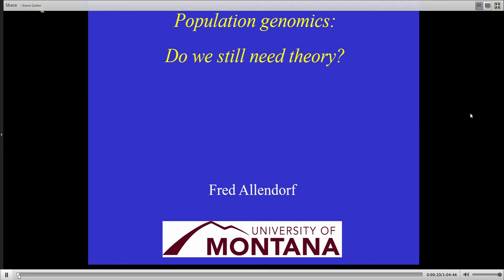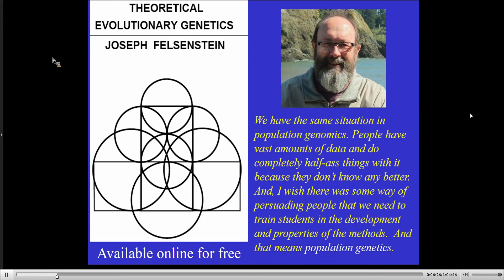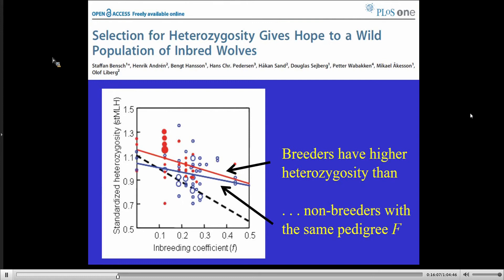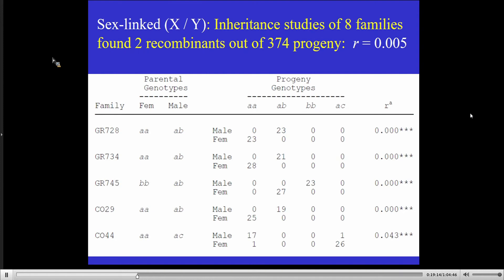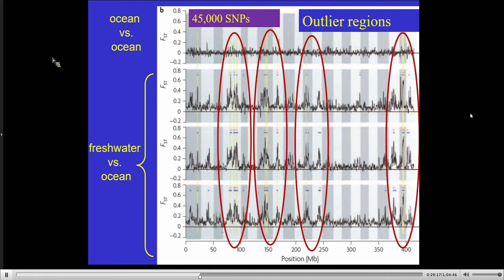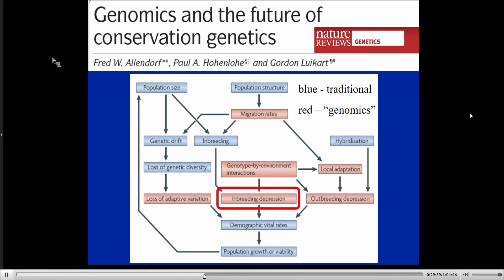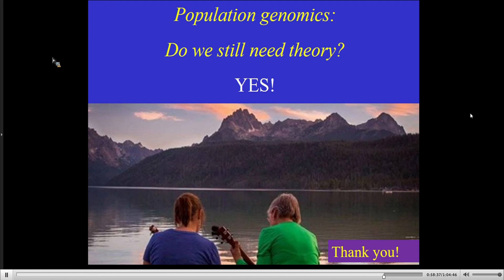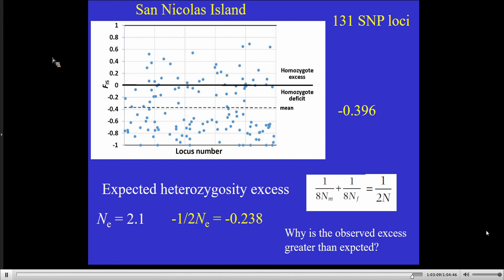HMSC Research Seminar Feb 6 2020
Fred Allendorf, Regents Professor of Biology Emeritus at the University of Montana

Population Genomics: Do We Still Need Theory? Yes.

Thursday, February 6, 2020 | OSU Hatfield Marine Science Center